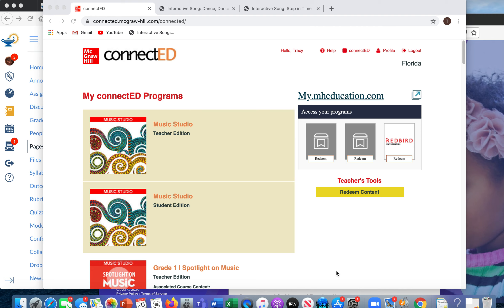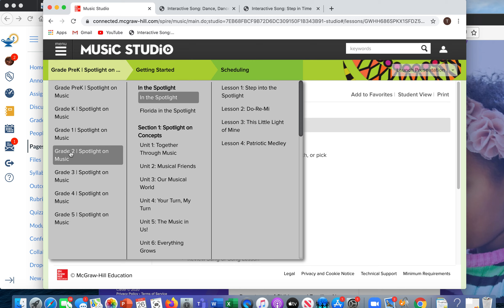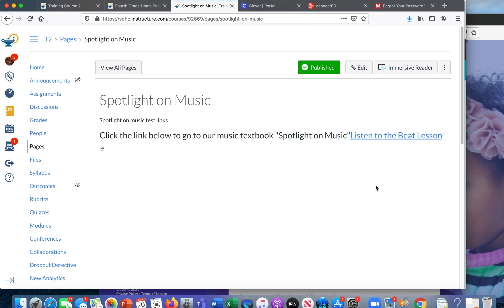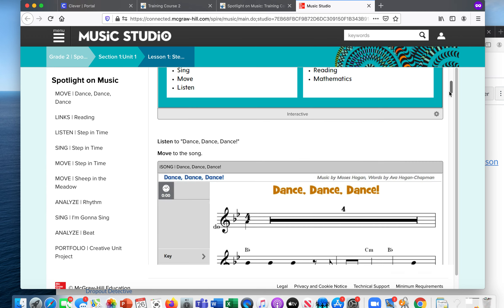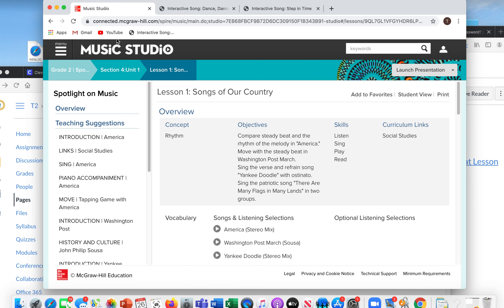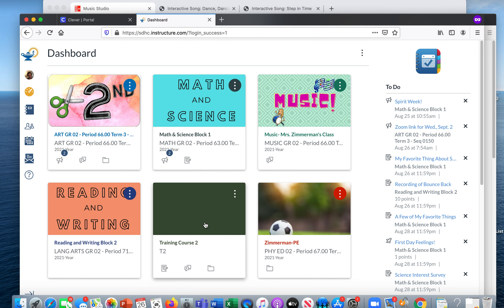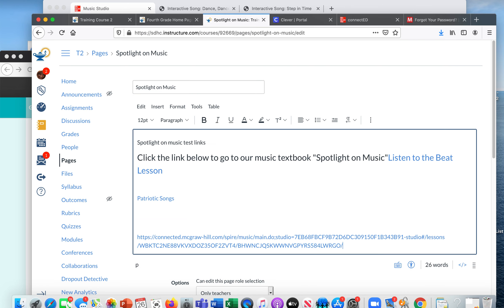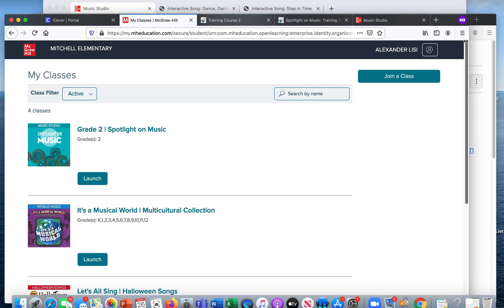Linking Spotlight on Music in Canvas